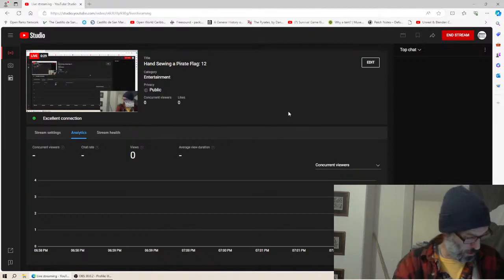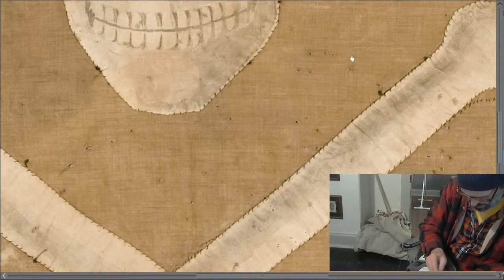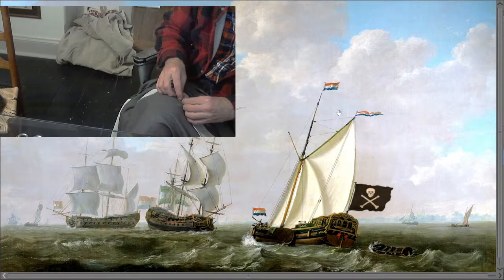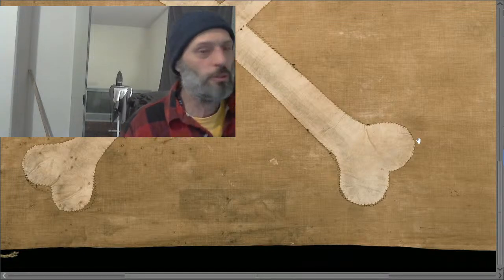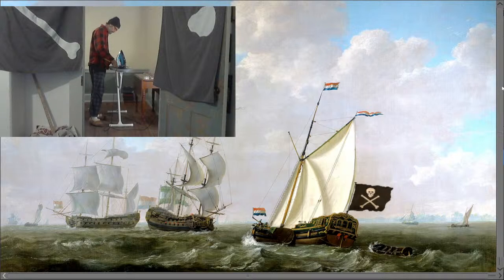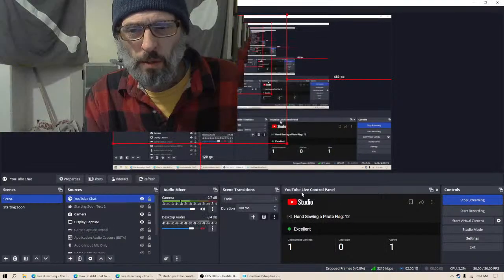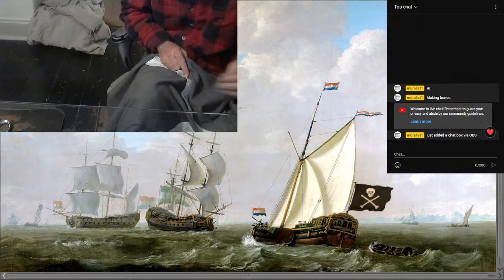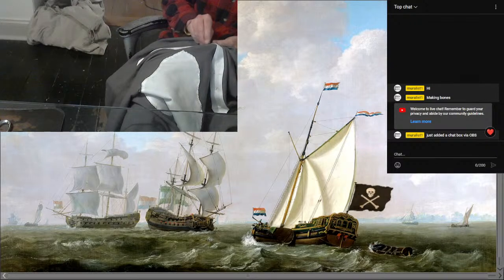Hand Sewing a Pirate Flag: 12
Live stream :  Skulls and bones!

Designing and making a pirate flag like those used in the eighteenth century by Gentlemen of Fortune around the world.